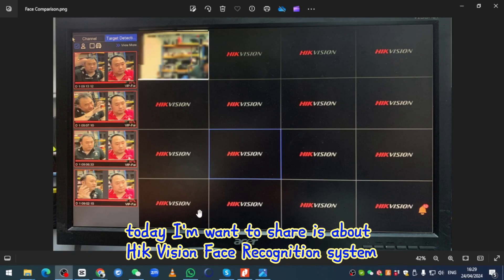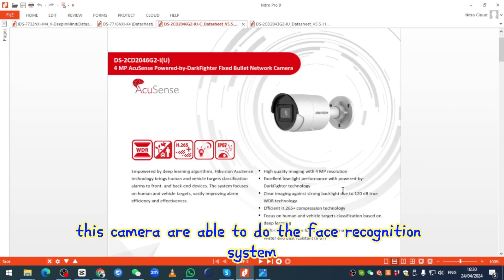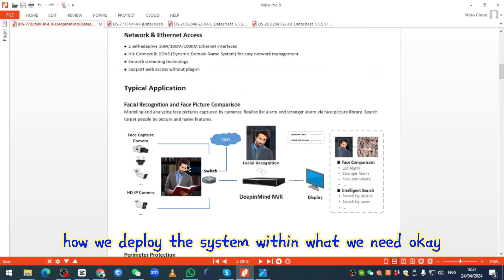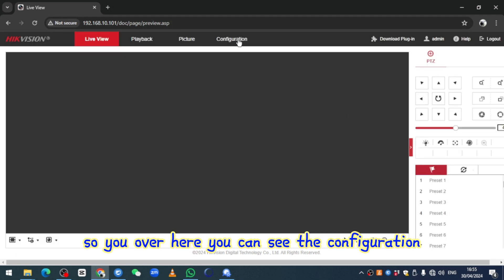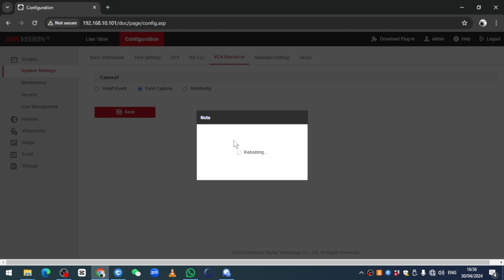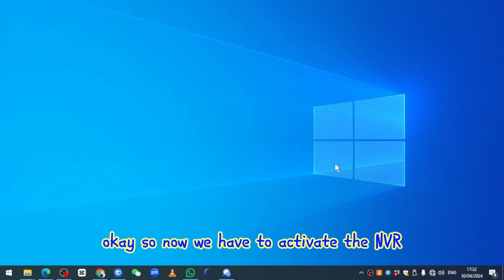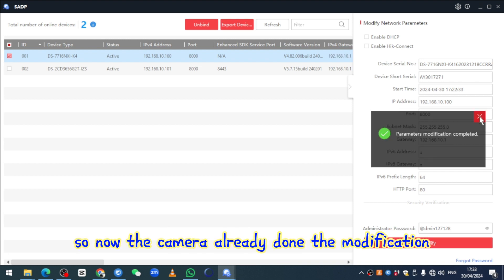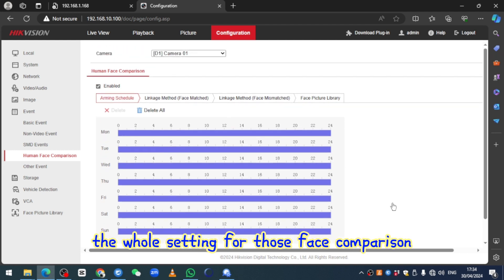Hik Vision: Face Recognition Introduction + Whole System Setup + NVR Local Operation + Mobile Setup.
This Video are demonstrate whole the progress for Face Recognition System.

Material Involve:
DS-7716NXI-K4
DS-2CD3656G2T-IZS
PC (Workstation)
Hik-Connect (Android Mobile)

This video are contatin
Introduction (Selecting model of NVR / Camera Feature)
Camera Setup ( Enable Face Capture Function)
NVR Setup ( Enable Face Comparison)
NVR Local View Setup ( Enable Face Comparison + adding image person to listing + Mobile viewing + Mobile Notification)